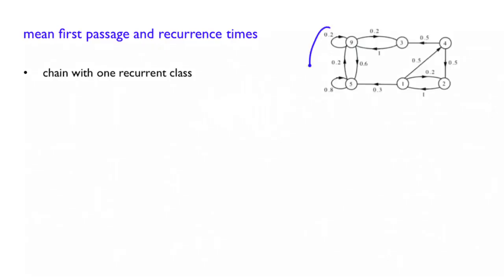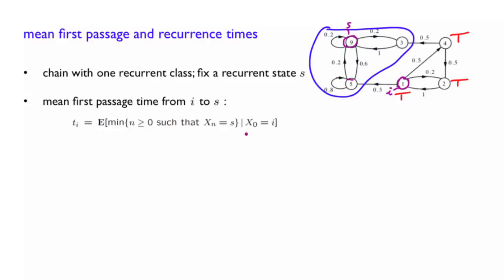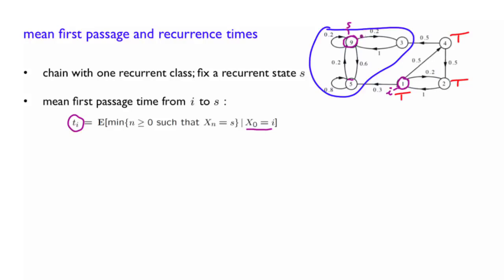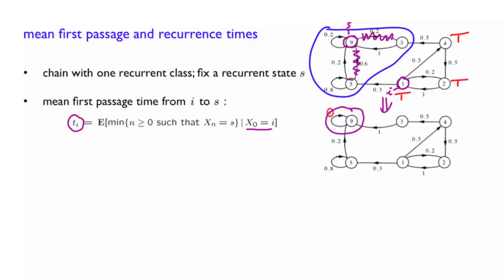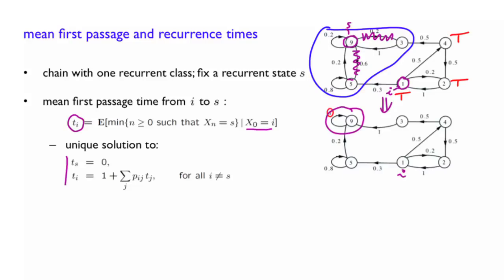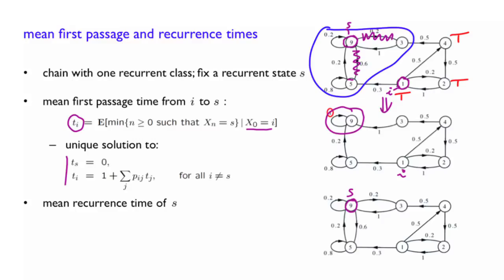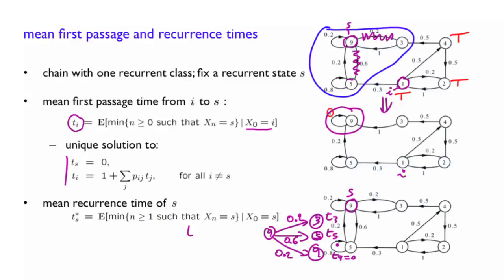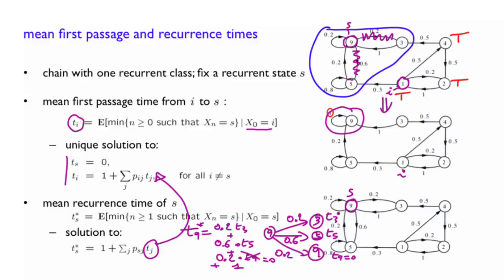L26.8 Mean First Passage Time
Instructor: Patrick Jaillet